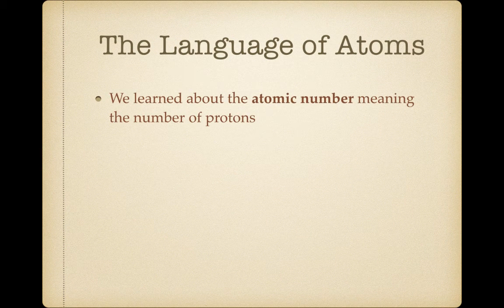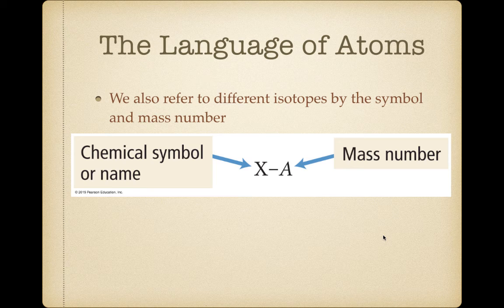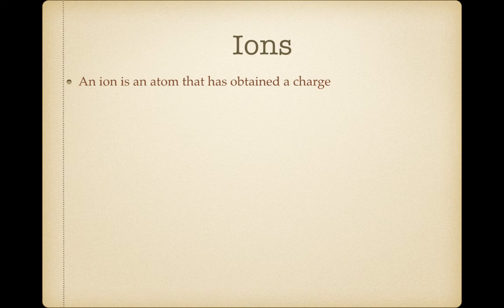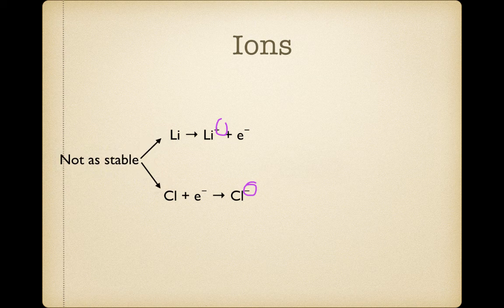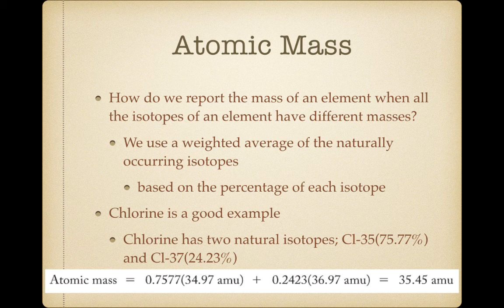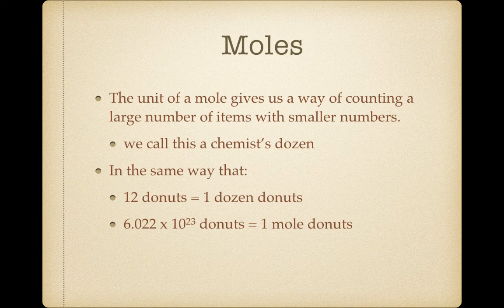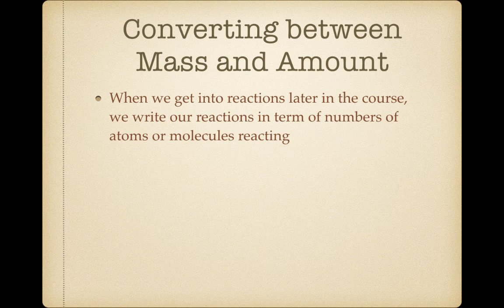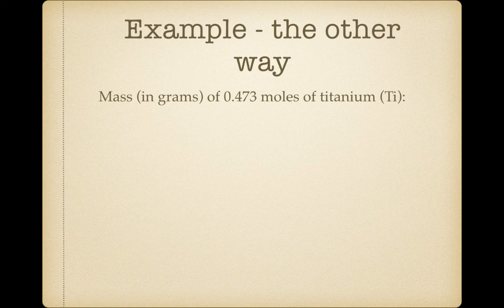5. Atomic Structure - Moles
Gen Chem 1